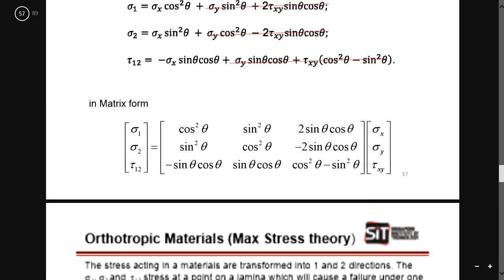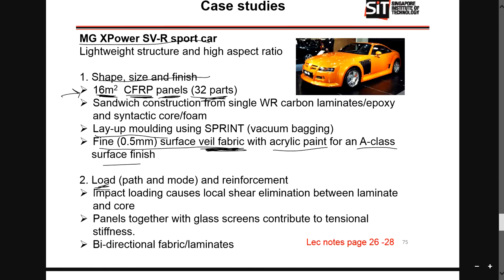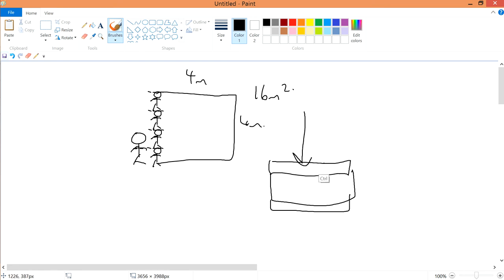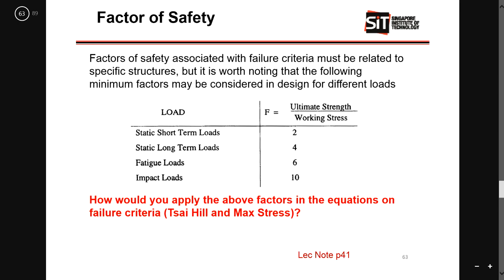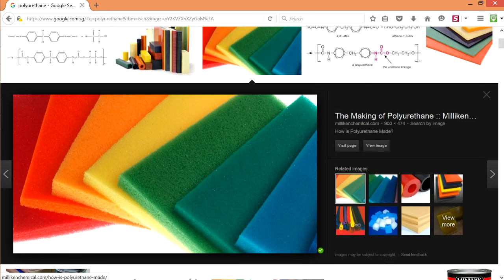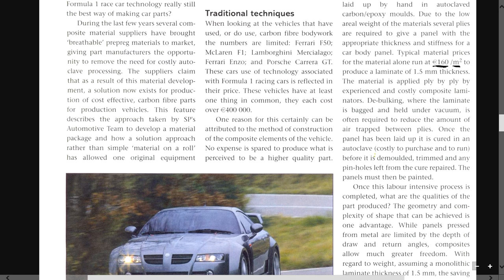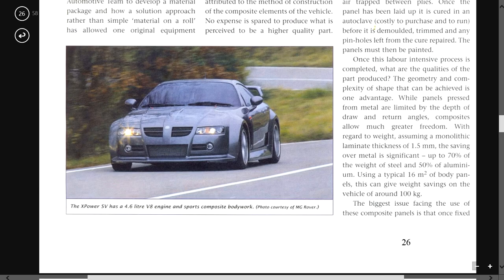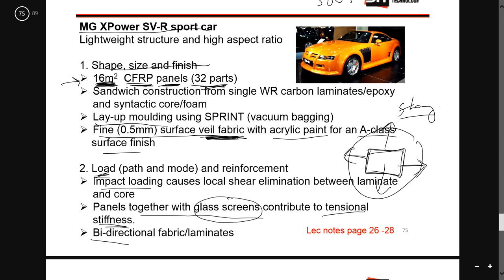v8 3 Case studies on Car materials using composite sandwich